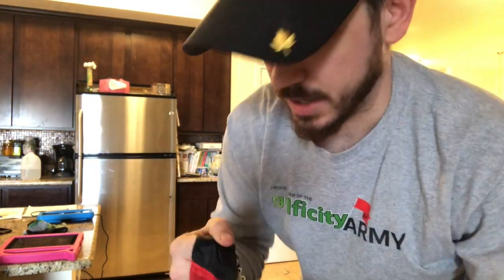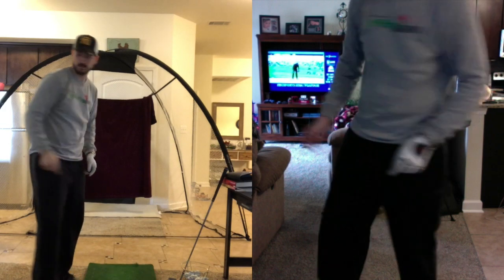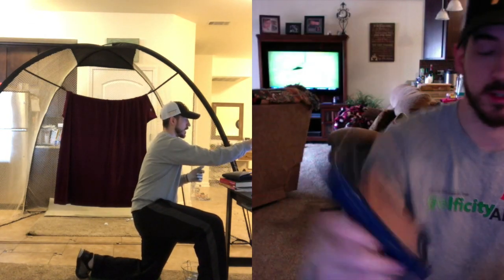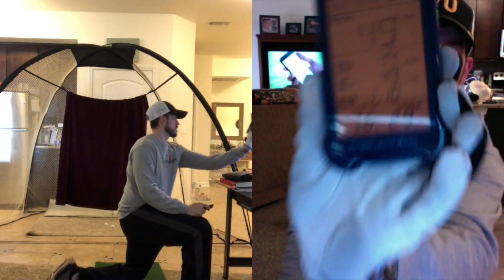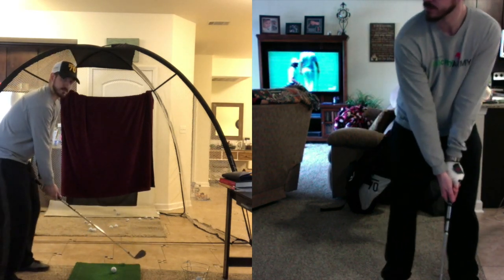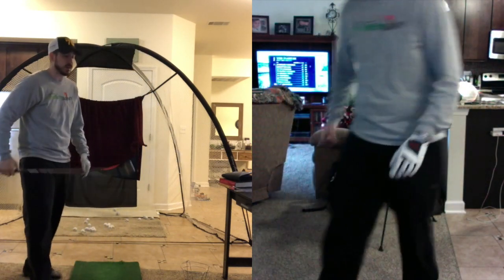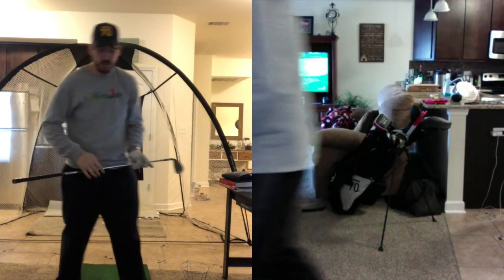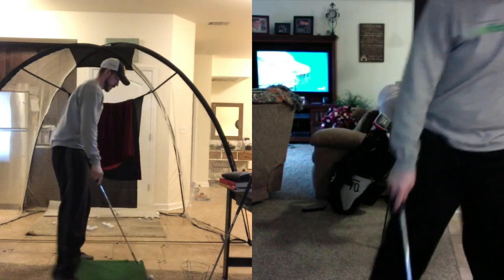Condo Golf Practice With My SC200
I had a work from home day. This means that I break out my net and my SC200 to get some numbers. This is a longer one so you can see the full practice session on my lunch break. at the midway mark I almost made a big mistake but lucky for me...I didn't.